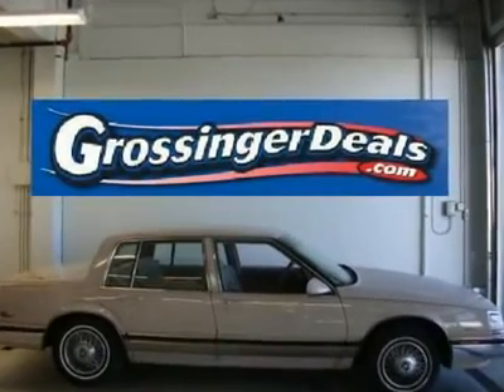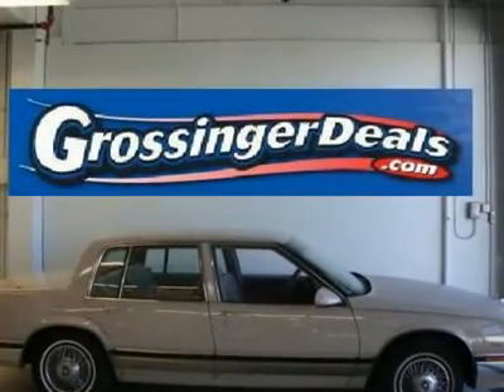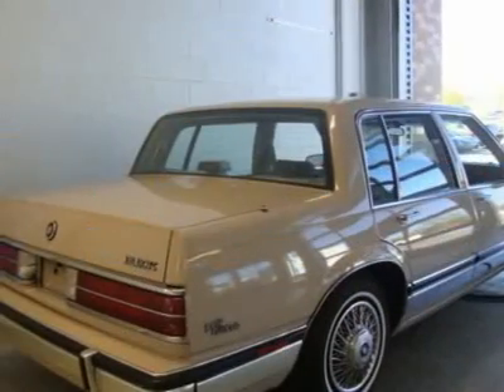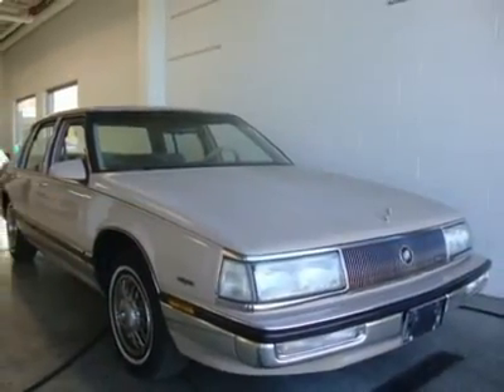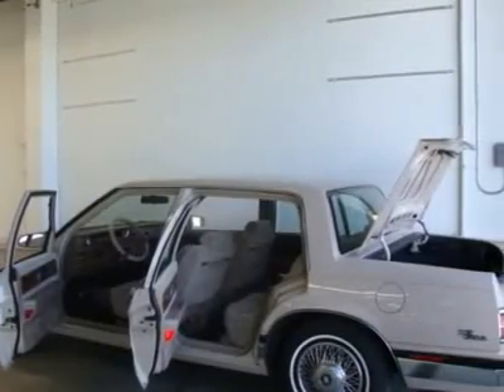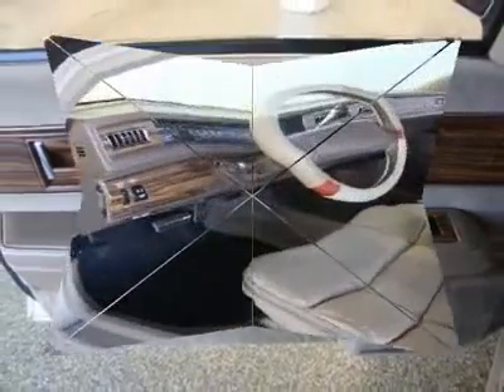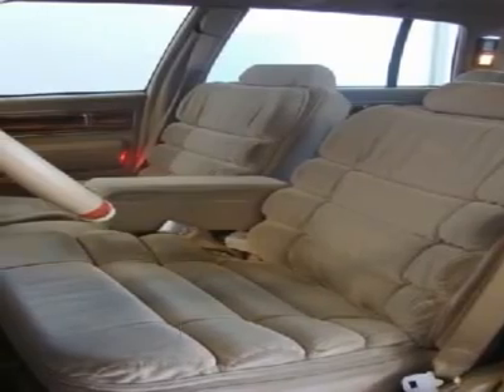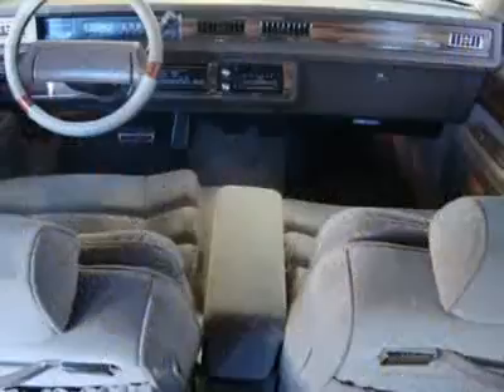1998 BUICK PARK AVENUE Lincolnwood, IL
1998 BUICK PARK AVENUE Lincolnwood, IL
Stock

Grossinger Autoplex Pre-Owned
6900 N McCormick Blvd

EXTERIOR FIXED LENS TUNGSTEN HALOGEN HEADLAMPS BASE COAT/CLEAR COAT PAINT W/ANTI-CHIP PROTECTION BODY-SIDE ACCENT STRIPES DAYTIME RUNNING LAMPS TWILIGHT SENTINEL HEADLAMP CONTROL CORNERING LAMPS SOLAR-RAY SOLAR CONTROL GLASS STAND-UP HOOD ORNAMENT INTERIOR PWR WINDOWS W/DRIVER-SIDE EXPRESS DOWN, PROGRAMMABLE PASSENGER LOCKOUT FEATURE DUAL LIGHTED CLOTH-COVERED VISOR VANITY MIRRORS FRONT/REAR DOOR COURTESY/WARNING LIGHTS REAR WINDOW ANTENNA SUPPLEMENTAL EXTENDABLE FRONT SUNSHADES INTERIOR CONT. ELECTRONIC SPEED CONTROL ELECTRONIC WARNING TONES-INC: SEAT BELT, IGNITION KEY, HEADLAMPS ON, PARKING BRAKE ON, TURN SIGNAL ON REAR SEAT COMFORTEMP AIR CONDITIONING DUAL AUTOMATIC COMFORTEMP FRONT AIR CONDITIONING TILT-WHEEL ADJUSTABLE STEERING COLUMN ELECTRIC REMOTE TRUNK LOCK RELEASE W/SECURITY SWITCH FRONT DOOR STORAGE POCKETS TRUNK CONVENIENCE NET BACKLIT ANALOG INSTRUMENTATION CLUSTER W/TRIP ODOMETER, TACHOMETER, COOLANT TEMP GAUGE,LOW FUEL INDICATOR